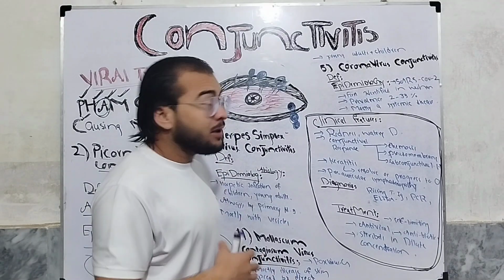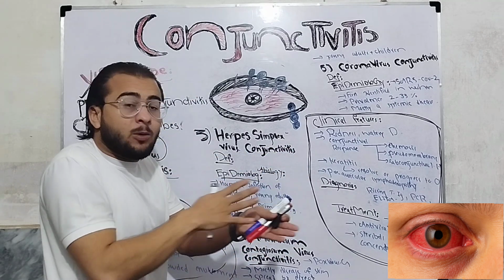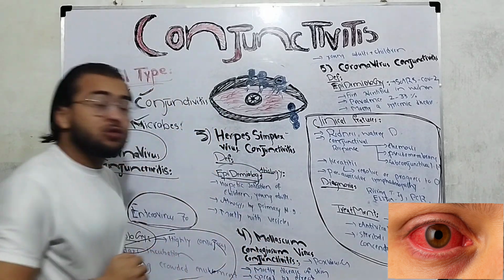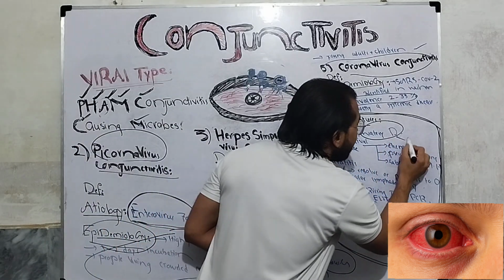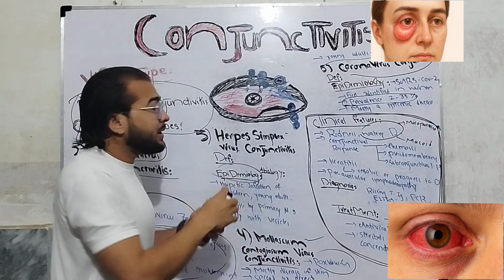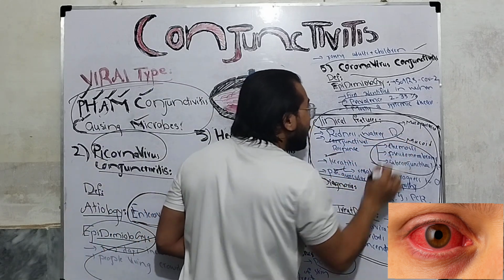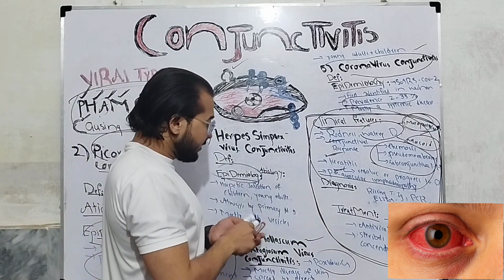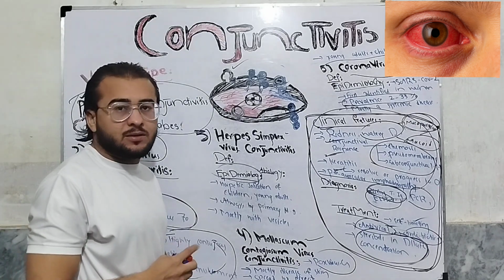14. Viral Conjunctivitis Explained |Highly Contagious Eye Infection 🔥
👁️ Red, watery eyes? You might be treating it WRONG…
Most “pink eye” cases are viral — and antibiotics won’t help!

In this video, we break down viral conjunctivitis in the simplest and most clinically useful way—perfect for medical students, doctors, and anyone dealing with red eye.

💡 Why This Matters:
Most common cause of infectious conjunctivitis
Highly contagious (important for public health)
Frequently misdiagnosed
👍 Call to Action:

If this helped you:
👉 Comment: “Viral vs Bacterial” if you want a comparison video!